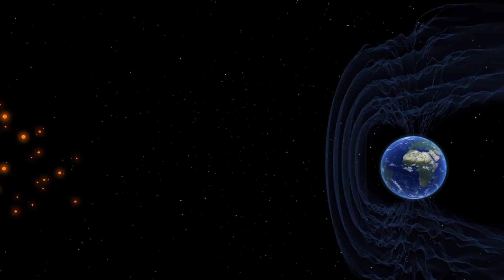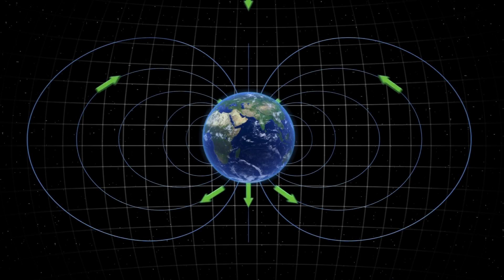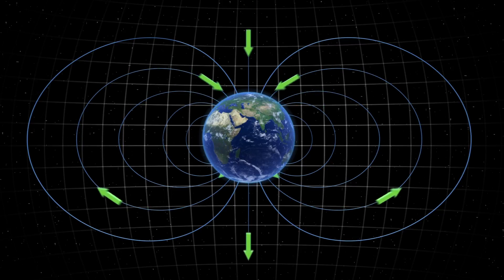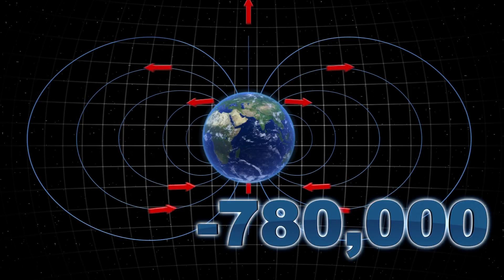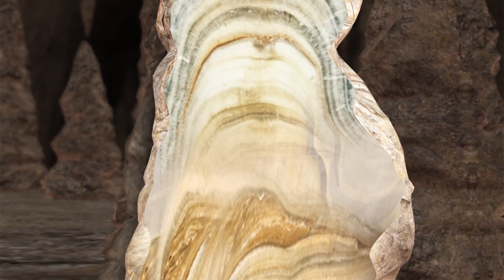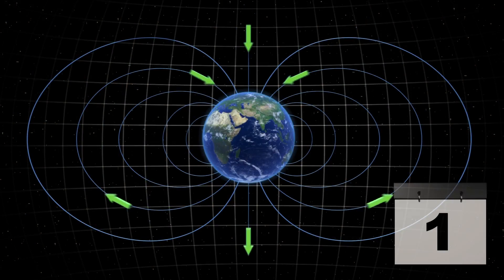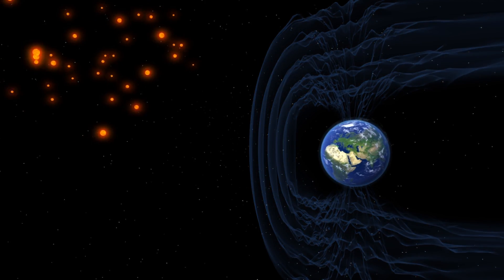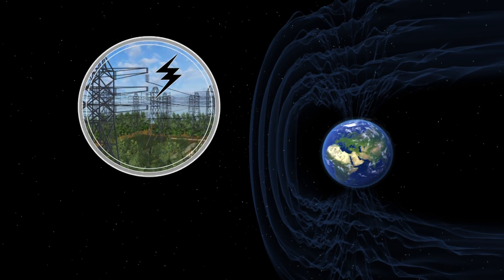Earth's magnetic field can flip faster than previously thought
New research has found evidence that Earth's magnetic poles have shifted rapidly once before, and could lead to a global catastrophe should it happen again.

Forbes reports that the earth is surrounded by a magnetic field that shields the planet's surface from charged particles constantly being emitted by the sun.

This field can switch directions — a phenomenon known as geomagnetic reversal. It is believed to unfold slowly over thousands of years, with the last full reversal occurring 780,000 years ago

According to a study published in the Proceedings of the National Academy of Science, research teams from Taiwan and China analyzed a Sanxing Cave stalagmite that grew over a 16,000-year period. Variations in the rock's magnetic minerals revealed a huge polarity shift 98,000 years ago that occurred in just 144 years.

Previous studies have suggested that the magnetic field could weaken by about 90% during a reversal, which will greatly impact power grids and modern electronics.

Unfortunately, pole shifts can't be predicted, and we can only hope it happens far enough in the future to when humanity has come up with certain technologies to avoid significant damage.

RUNDOWN SHOWS:
1. Depiction of magnetic field shielding Earth from solar particles
2. Depiction of geomagnetic reversal
3. Depiction of stalagmite analysis revealing fast pole switch
4. Depiction of consequences of Earth's pole reversal

VOICEOVER (in English):

"The Earth is surrounded by a magnetic field that shields the planet's surface from charged particles constantly being emitted by the sun."

"This field can switch directions — a phenomenon known as geomagnetic reversal. It's believed to unfold slowly over thousands of years, with the last full reversal occurring 780,000 years ago."

"A new study analyzed a Chinese stalagmite that grew over a 16,000-year period. Variations in the rock's magnetic minerals revealed a huge polarity shift 98,000 years ago that occurred in just 144 years."

SOURCES:
Forbes, PNAS, Science Alert